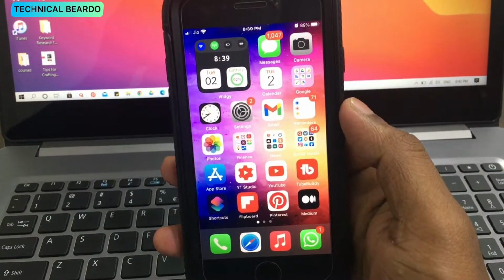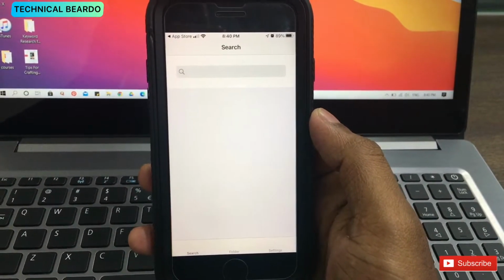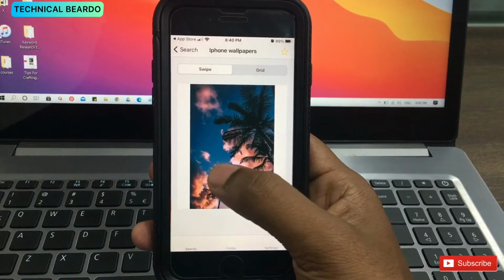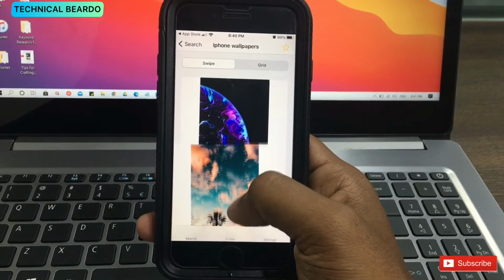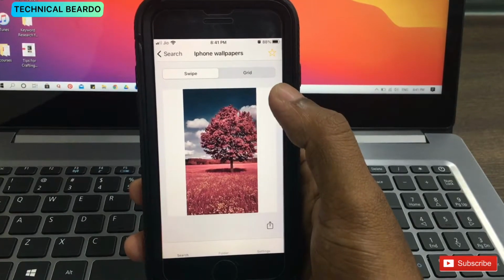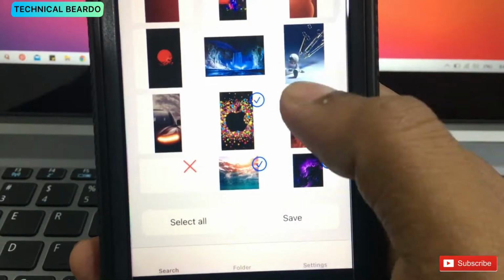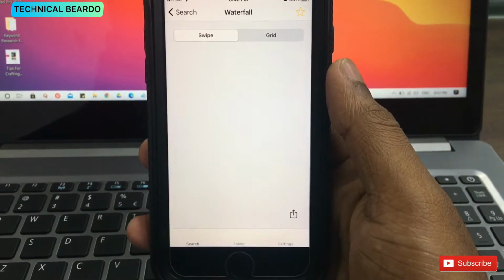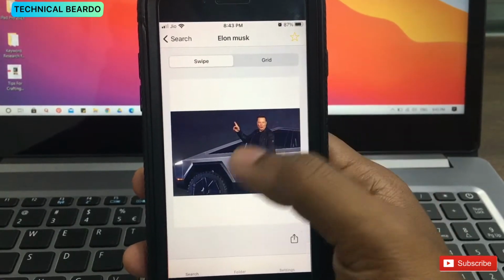Must Have App For iPhone 2021 I Best Productivity App for iOS 14 I Best Image Finder App for iPhone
Must Have App For iPhone. Best Productivity App for iOS 14.  Best Image Finder App for iPhone.
About Video
In this video, I have demonstrated one of the most productive apps for the iPhone. This is the app for all iOS user.